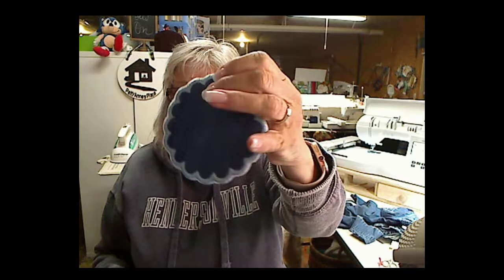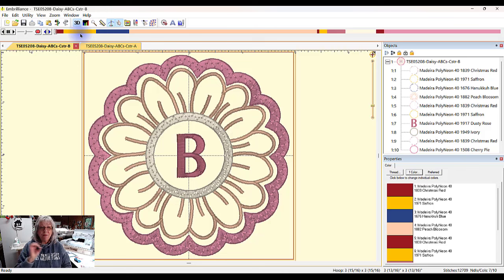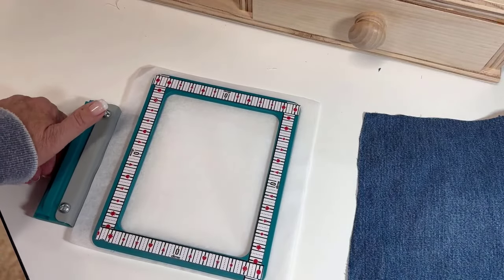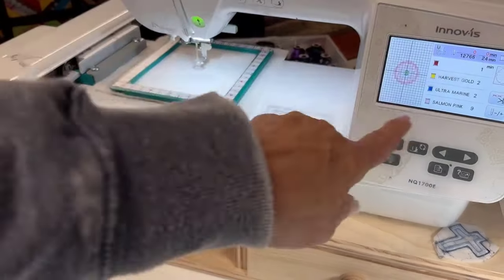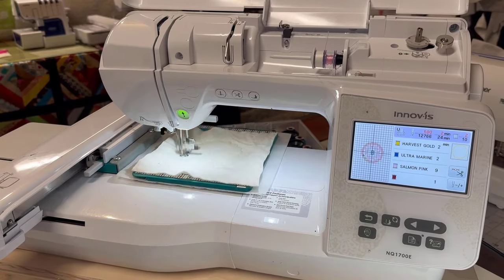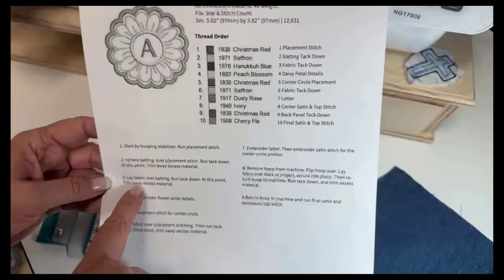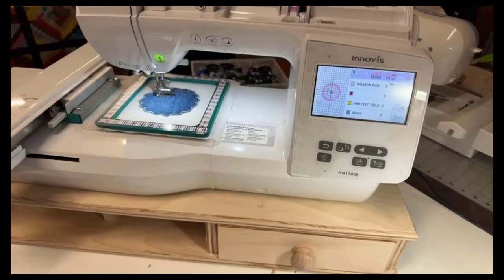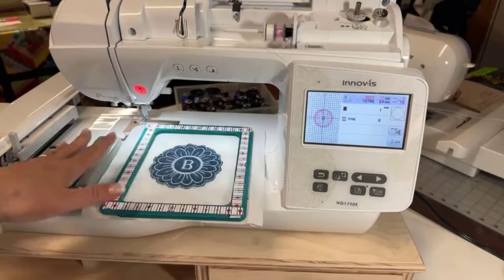In the HOOP Embroidery for Beginners - Tattered Stitch Embroidery FREE Files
In the Hoop Embroidery Step by Step for Beginners    Plus...a FREE file!

❤️ ❤️Cut away embroidery stabilizer sheets

❤️ ❤️ Terial Magic

Flour Sack Towels
Handtowels I use

Lobster claws
Gold Chain
Colored Chain

❤️ ❤️ Embrilliance  Software LOVE it!!

❤️ ❤️USB Extension

❤️ ❤️ Ultra Solvy (I used this for my bees)

or

❤️ ❤️ Terial Magic

5 X 12" Embroidery Hoop Set